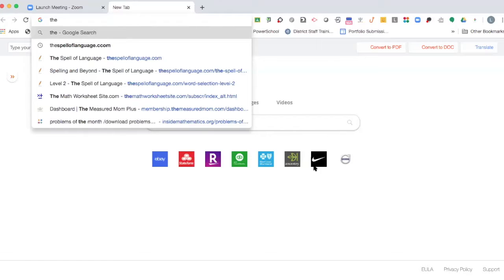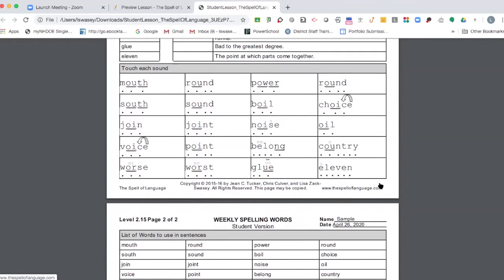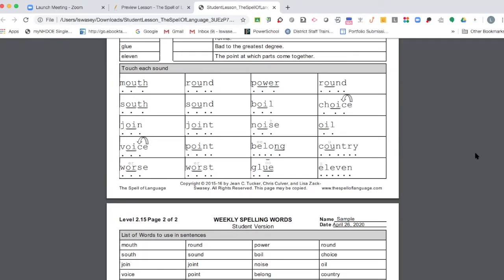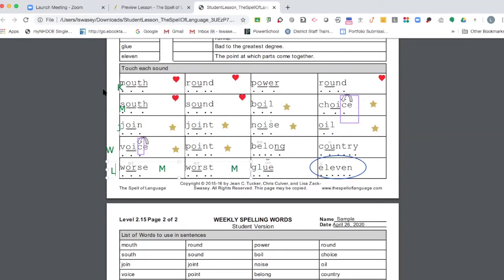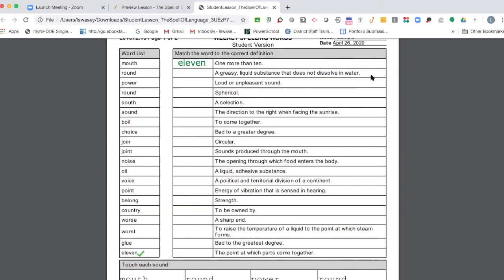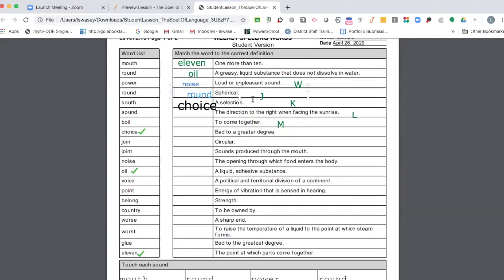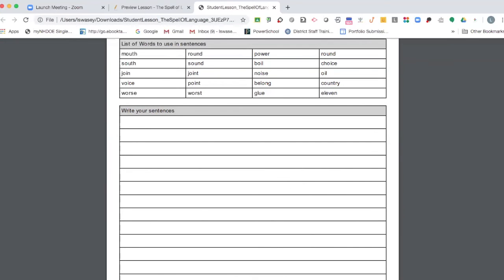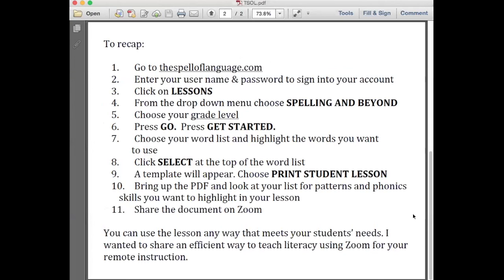The Spell of Language Zoom Tutorial: Spelling and Vocabulary Lesson.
Lisa demonstrates  how she uses The Spell of Language to teach her students over Zoom.